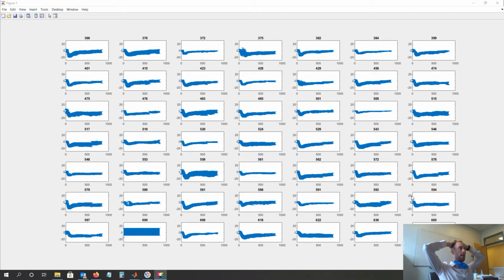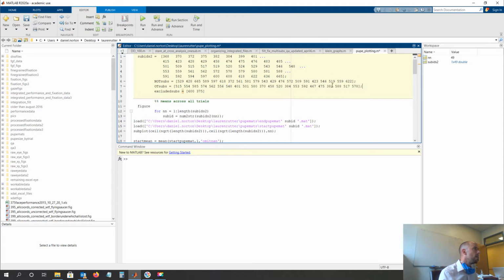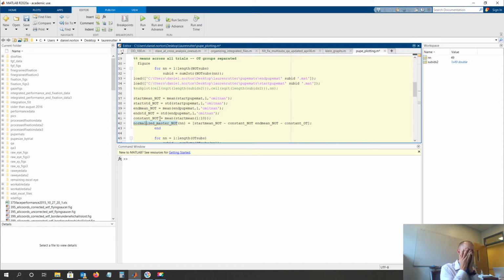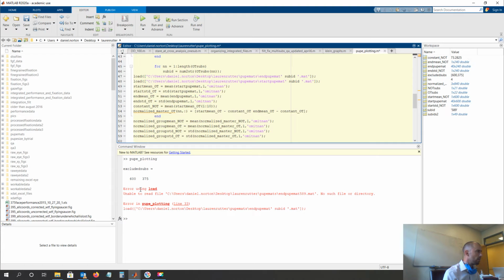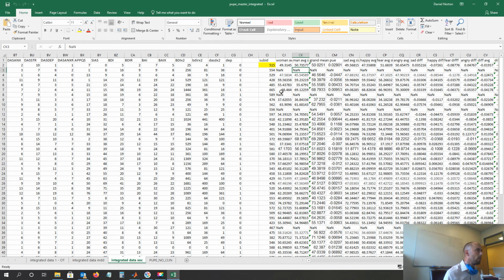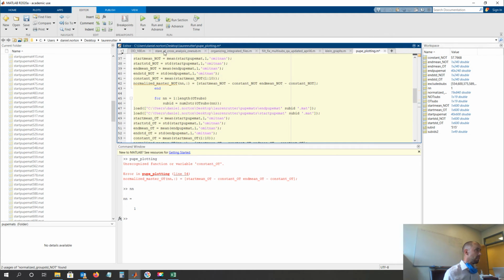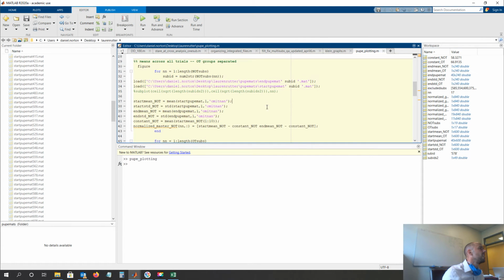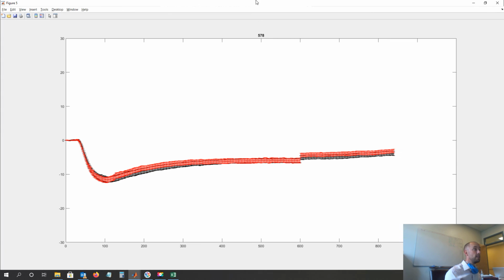pupevid 15 group OT analysis